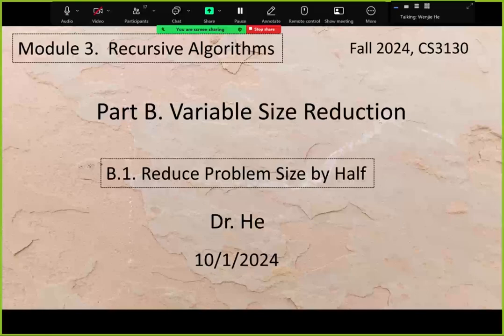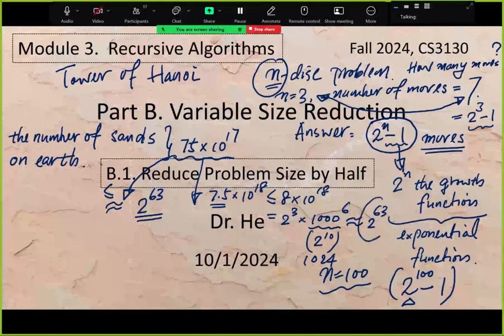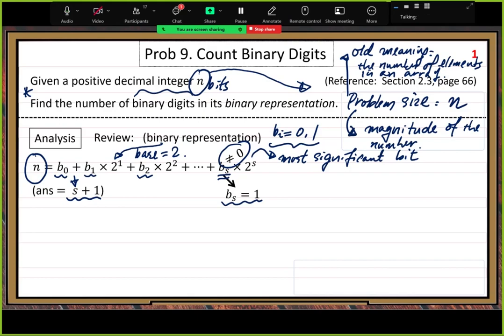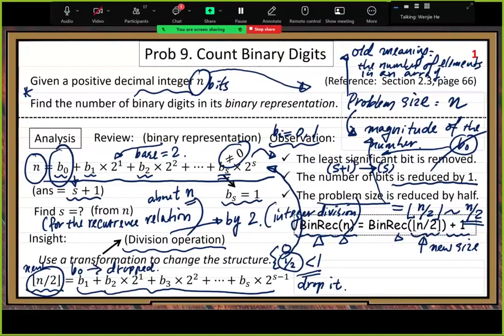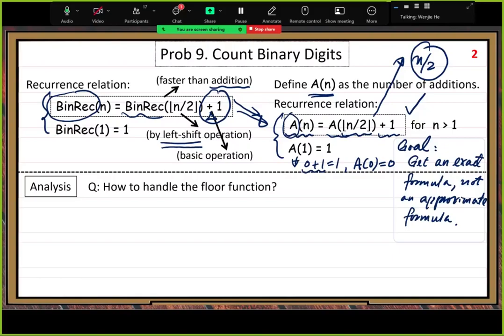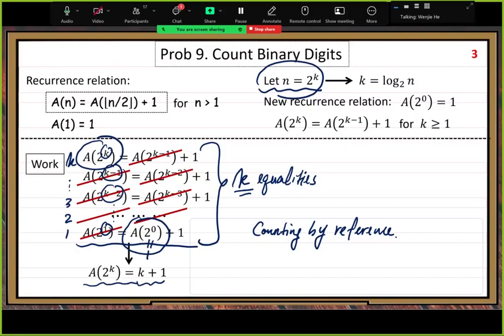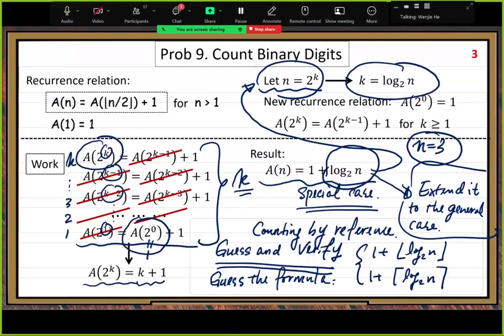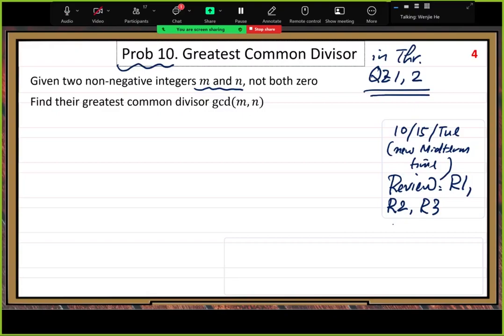CS3130FS24Module3BVideoProc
This video is for teaching at UMSL:  CS3130, Fall 2024, Module 3 Part B. Variable Size Reduction